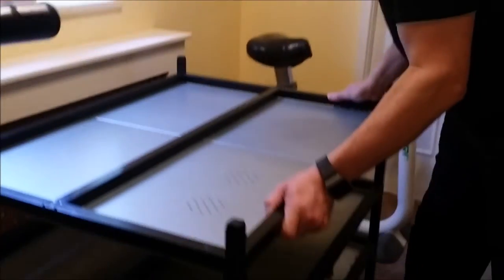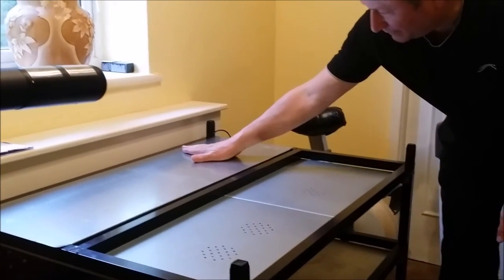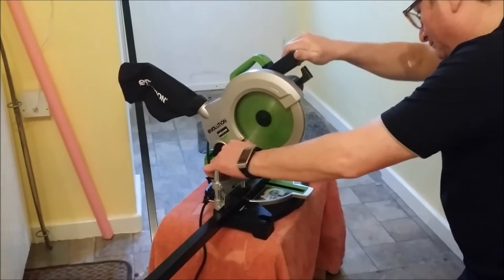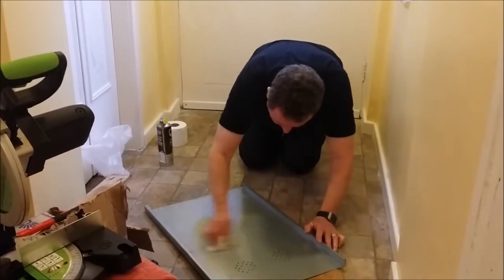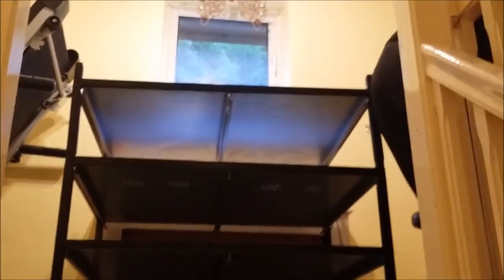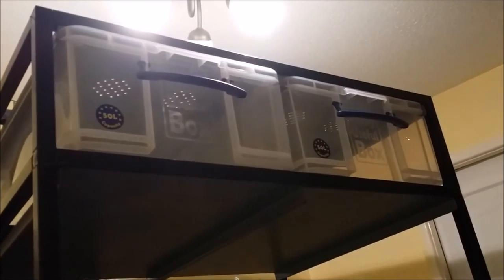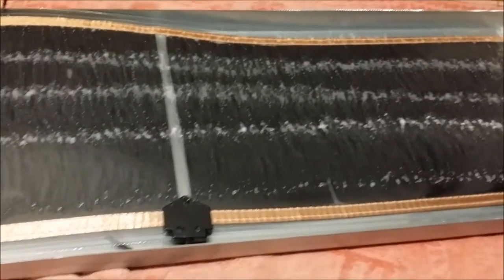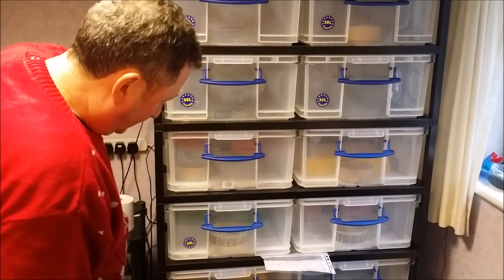Snake Rack Build, (Professional Type). Pomfret's Pythons No 14.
We were planning to expand our Royal Python collection and needed to build a new sleek home for our Pet snakes.